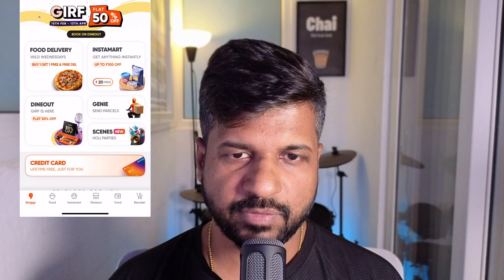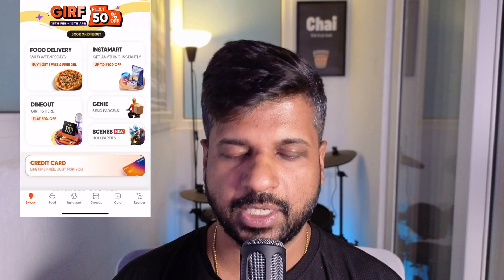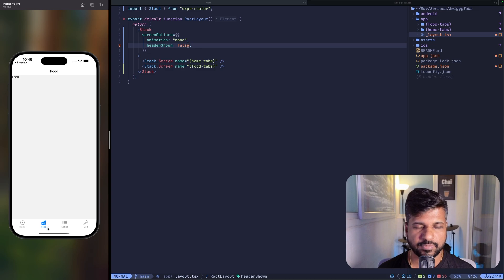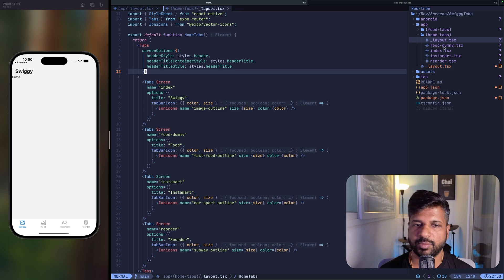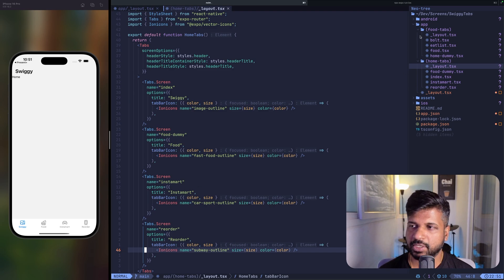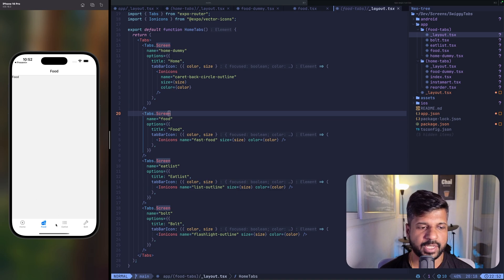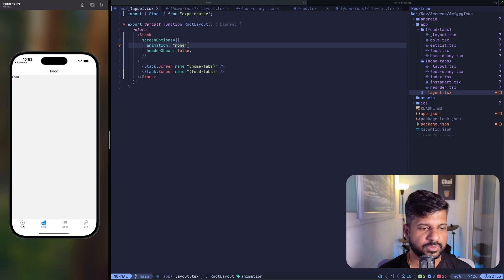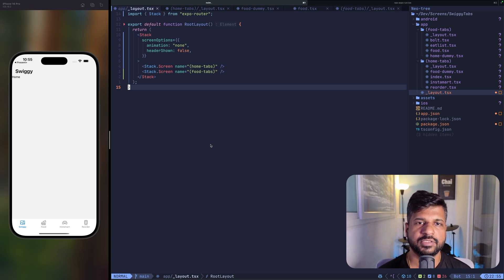React Native Expo Router: Build Swiggy-Style Nested Tabs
Dive straight into building complex, nested tab navigation with Expo Router in React Native! This tutorial skips the basics and focuses on the intricate part: creating Swiggy-like nested tab structures. If you already understand basic Expo Router tab setup, this video will show you how to take it to the next level.

We'll cover:

 - Implementing Nested Tab Groups: Learn the exact steps to layer tabs within tabs, creating a seamless and organized user experience.
- Structuring Your Navigation: Best practices for organizing your code to handle complex nested tab logic.
- Real-World Application: See how this technique replicates the navigation found in apps like Swiggy.
- Code Walkthrough: Detailed explanations of the code, so you understand the "why" behind each step.

This tutorial is perfect for developers who want to master advanced navigation patterns in Expo Router. If you're looking to build apps with deep, multi-layered navigation, this is for you!